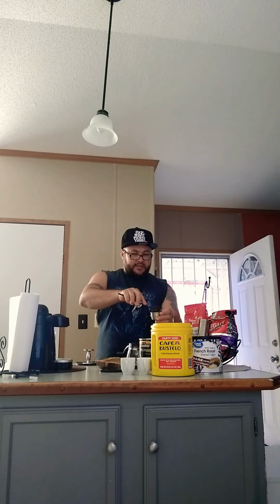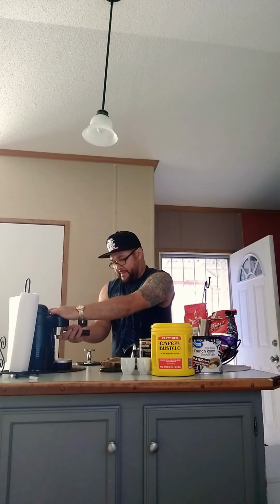Espresso coffee you like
Angelico Palazzi 💯 making Italian espresso LAVAZZ #1